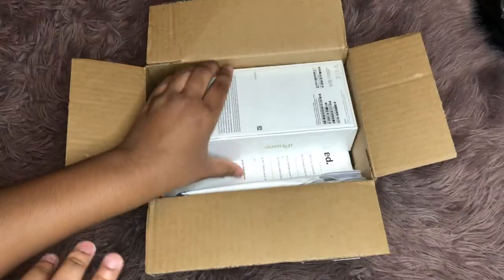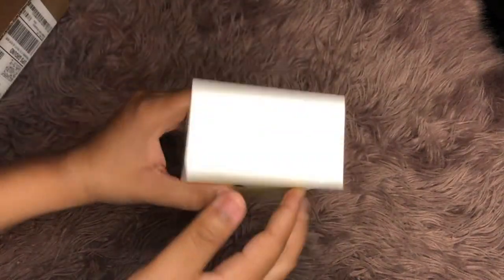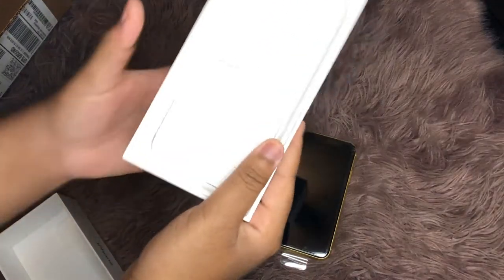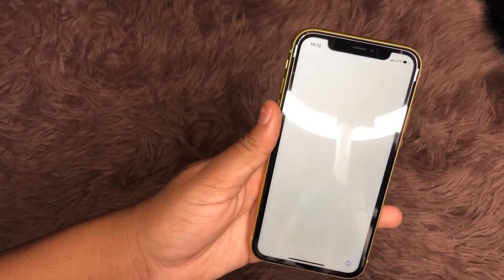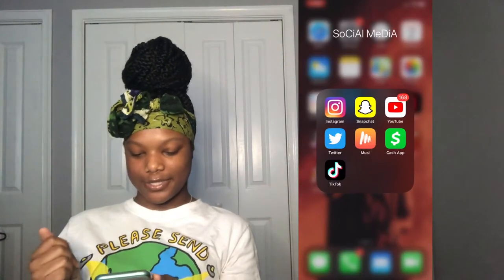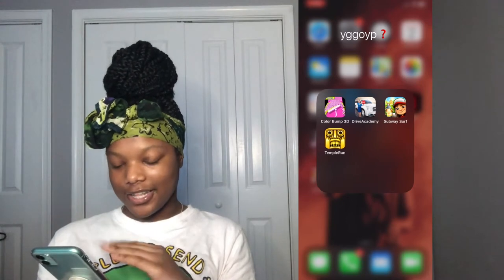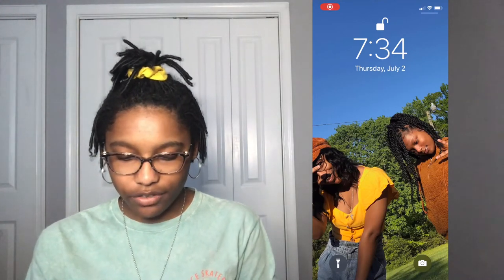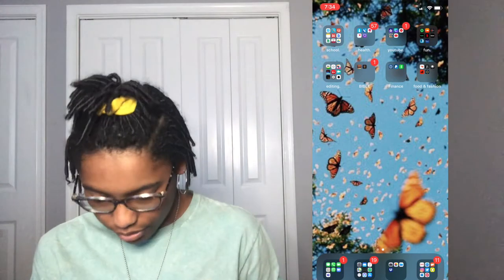UNBOXING OUR IPHONE 11 + WHAT'S ON OUR IPHONE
Intro song is "Pretty Girl" by Yung Baby Tate
Outro song is "Flexin n' Flashin" by SimxSantana

Instagram (joint): thepaigesistas

Lil background on us:
- Santania is the oldest and Sanaa is the youngest
- We use IMovie to edit and Iphone 8 to record